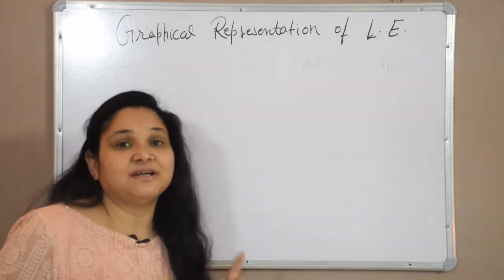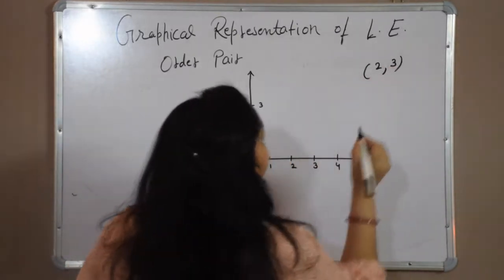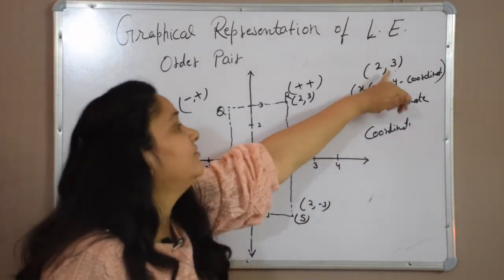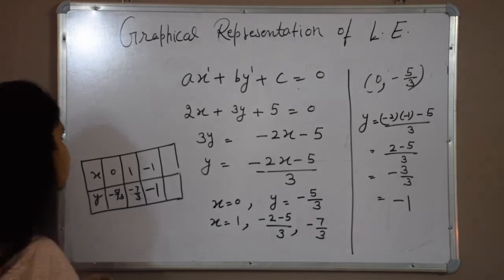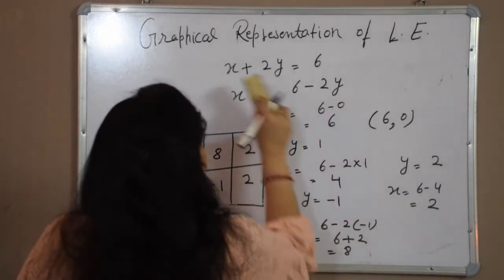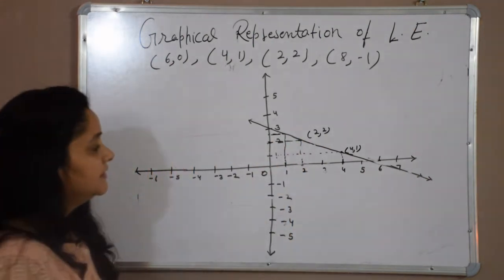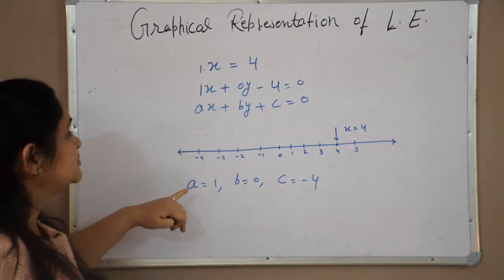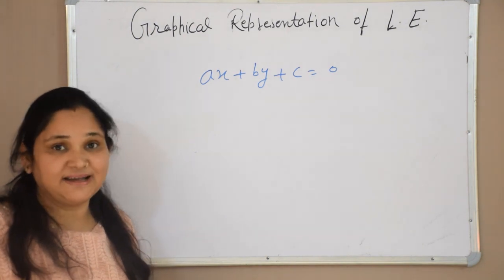ONLINE MATHS CALASSES | LINEAR EQUATIONS :GRAPHING LINEAR EQUATIONS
Welcome guys to another video
Today we start by taking a different topic which is linear equations.
We will learn to understand linear equations
plot linear equations on graph and learn about he co ordinate system

In his video we will learn
1. What is a cartesian  plane
2. How to locate a point on cartesian plane
3. what  is the coordinate system
4.  ordered pair
5. what are abscissa
6. what is ordinate in coordinate systems
7. linear equations in one variable
8.linear eqations in 2 variables
9.linear equations in 1 variable
10.graphing linear equations